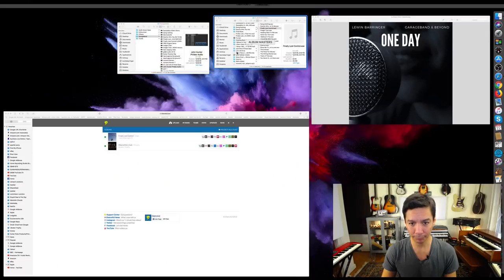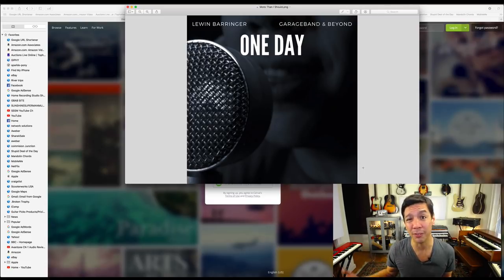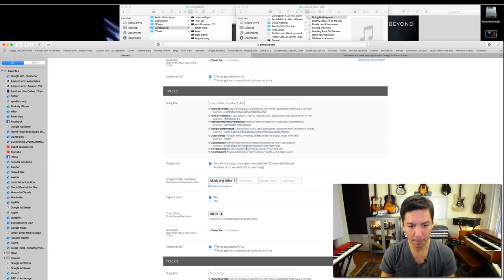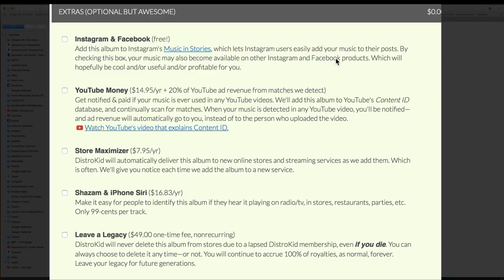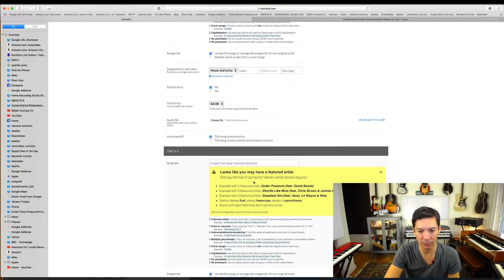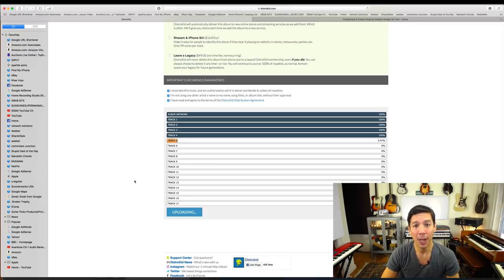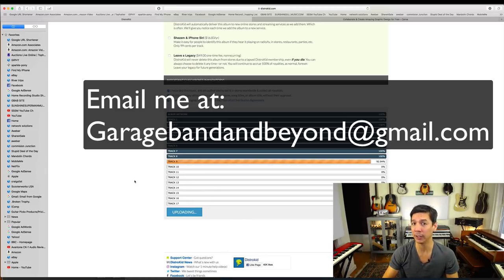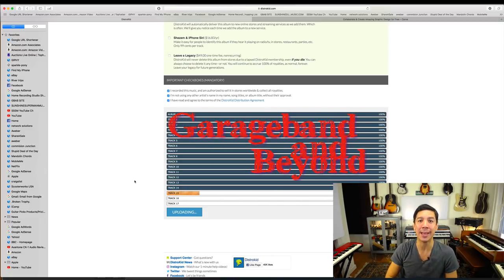How To Upload Your Music To The Internet: Step By Step using DISTROKID & GIVEAWAY!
UPDATE: It took less than 2 hours to get it on Amazon, less than 12 for iTunes and Spotify!!!

This is the service I have been using for many years to upload music. I trust them and I love that you get 100% of your royalties back!!
This is a step by step tutorial on how to do it!